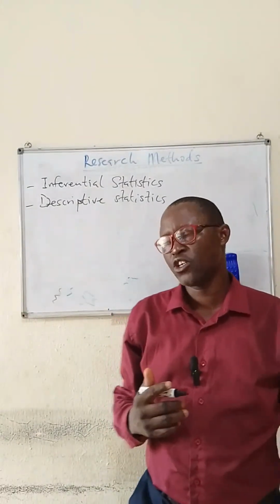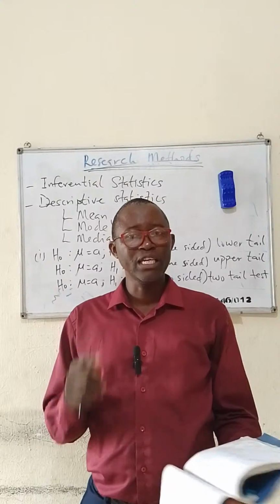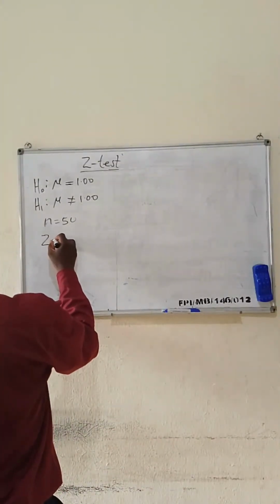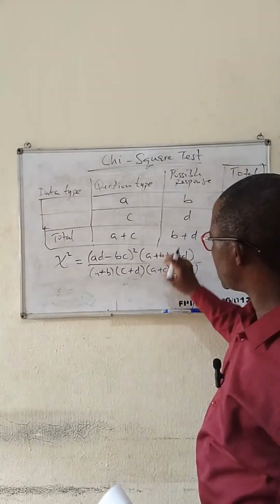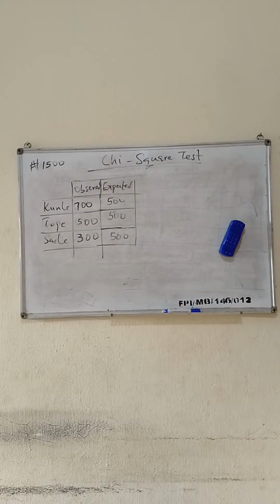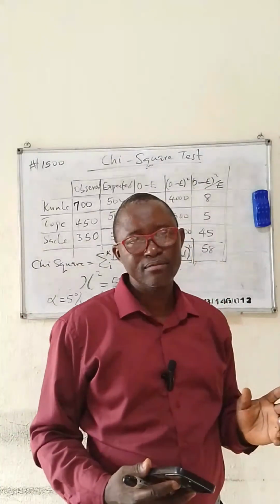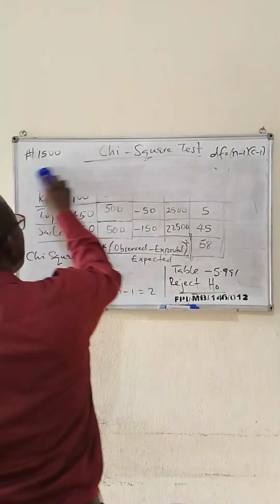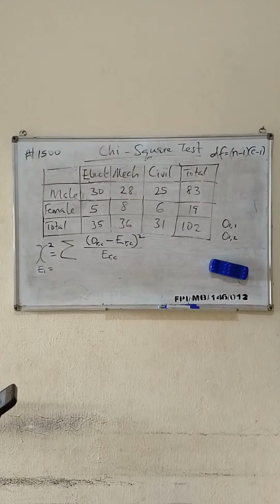Inferential Statistics in Research || Worked Examples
Unlock the power of inferential statistics in research! In Part 1 of this series, we'll explore three essential statistical tests: Z-Test, Chi-Square Test, and ANOVA. Learn how to apply these tests to make informed decisions, draw meaningful conclusions, and uncover insights from your data. Perfect for researchers, students, and data analysts.

We describe inferential statistics such as Z-Test, Chi-Square Test, ANOVA, statistical analysis, research methods, data analysis, hypothesis testing, and statistical inference.